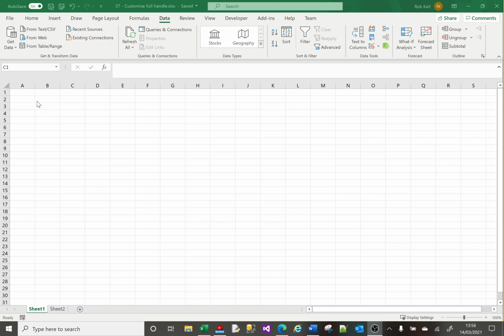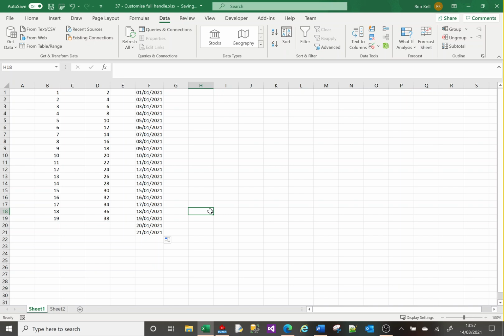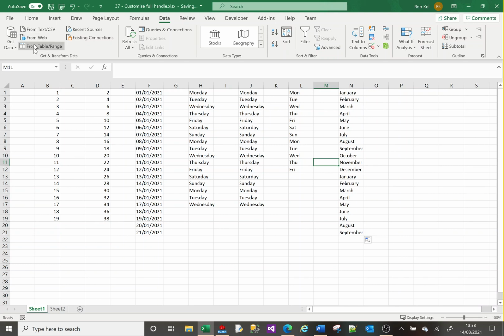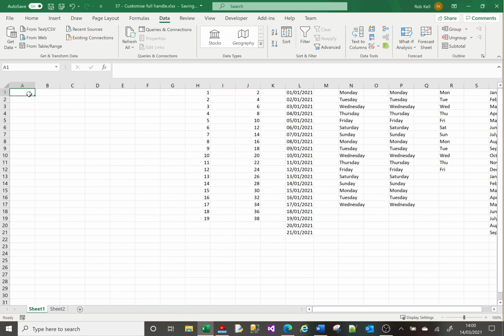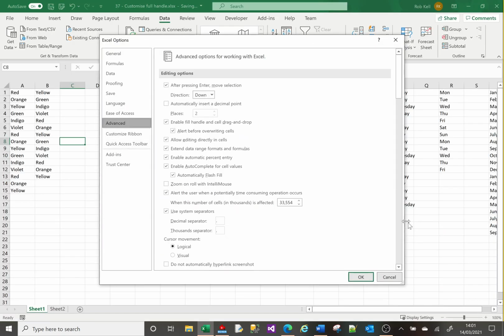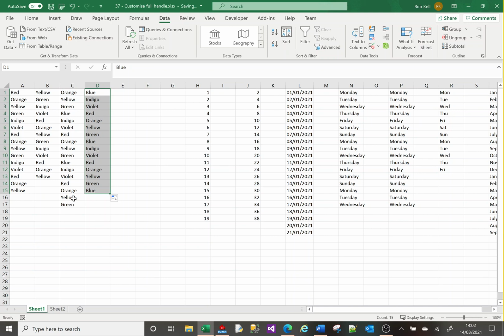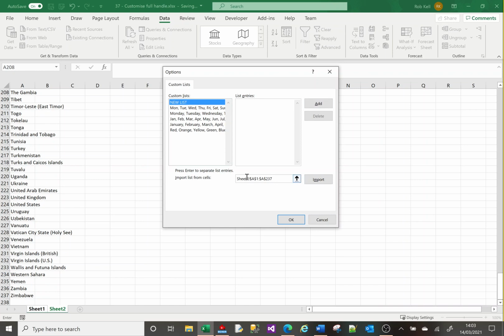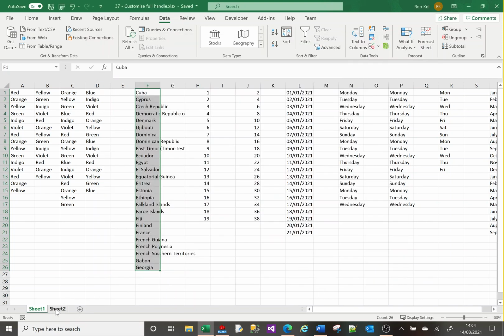MS Excel tutorial on the Fill handle and creating custom fill lists.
This is a Microsoft Excel tutorial demonstrating the use of the Fill Handle and how to create custom fill lists (fill sequences).